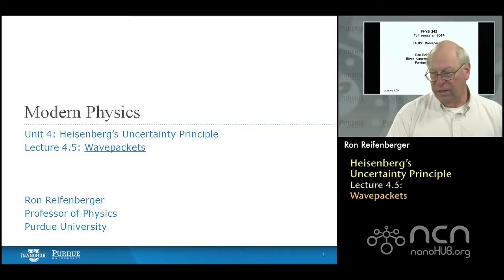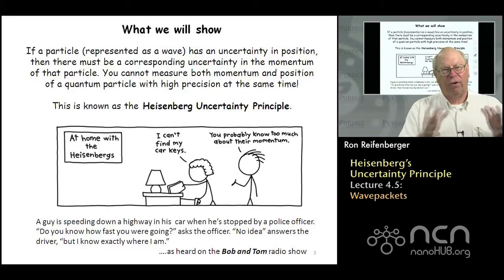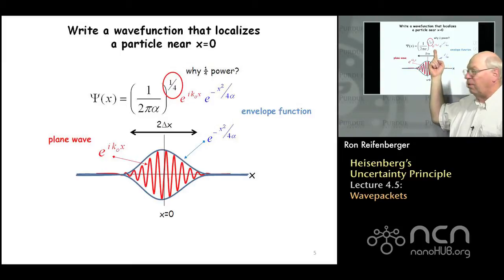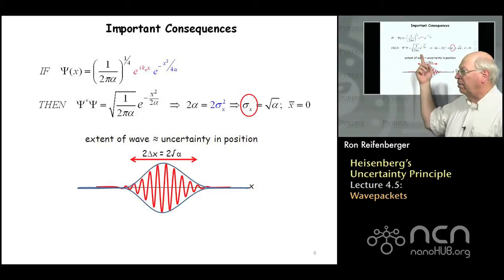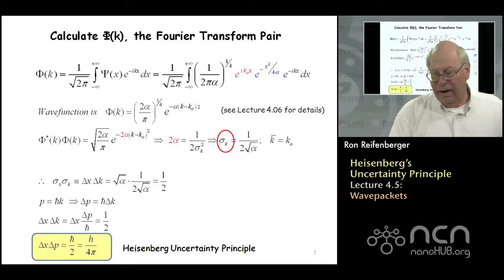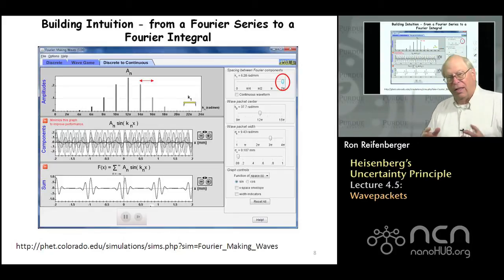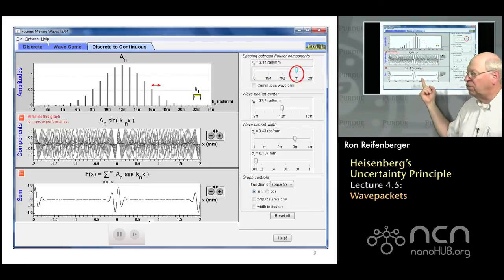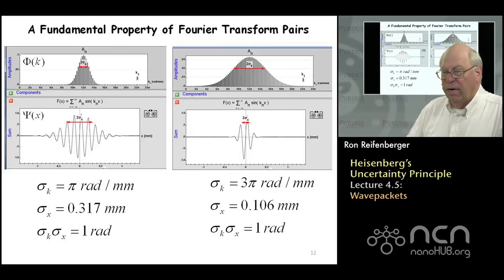Purdue PHYS 342 L4.5: Heisenberg's Uncertainty: Wavepackets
Table of Contents:
00:09 Lecture 4.5: Wavepackets
00:39 Gaussian distribution function
02:54 What we will show
03:55 From delocalized wavefunctions to wave packets
05:27 Write a wavefunction that localizes a particle near x=0
08:27 Important Consequences
10:32 Calculate Φ(k), the Fourier Transform Pair
15:04 Building Intuition - from a Fourier Series to a Fourier Integral
17:54 Untitled: Slide 9
18:30 Untitled: Slide 10
19:19 What to remember from this exercise?
20:03 A Fundamental Property of Fourier Transform Pairs